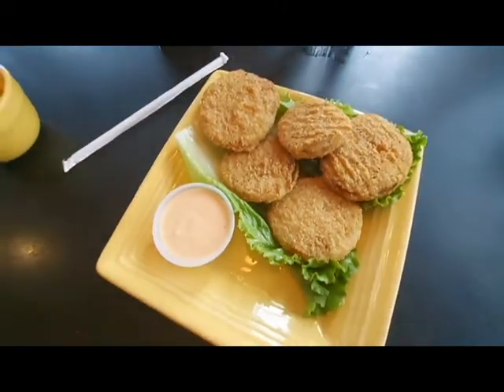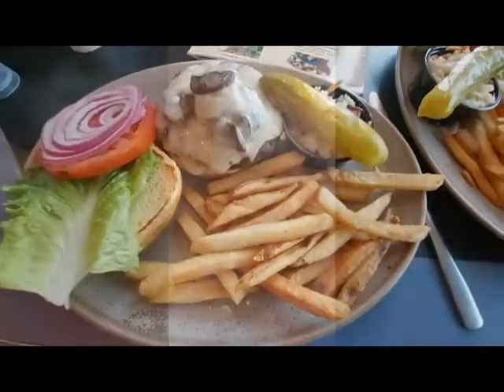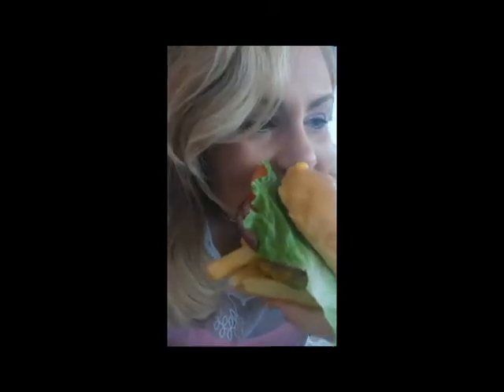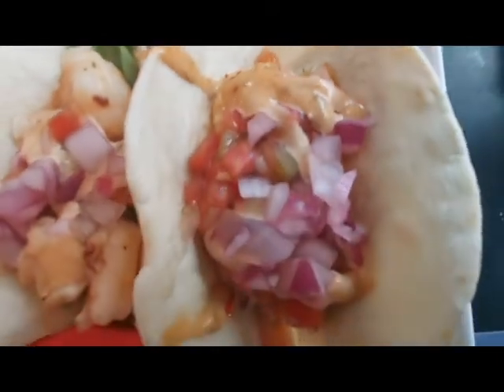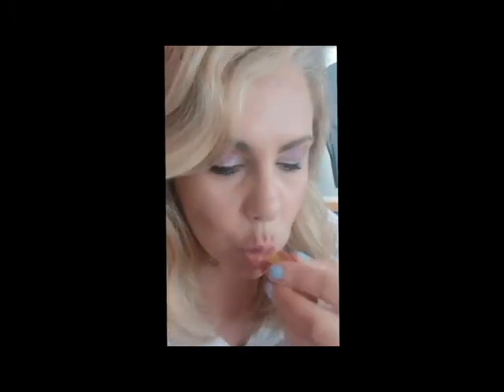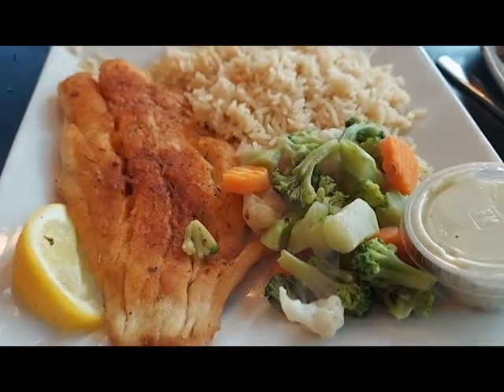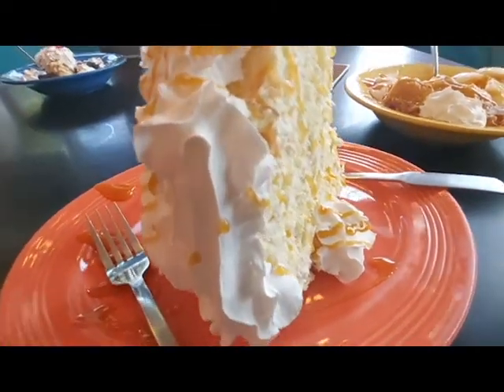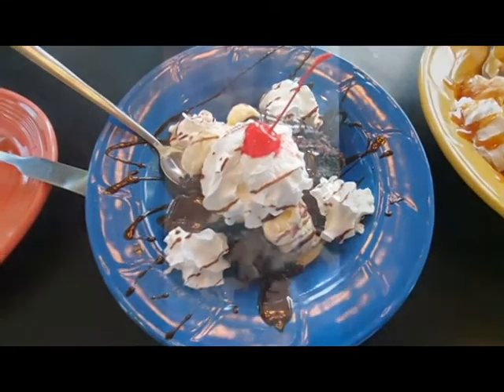Mel's Diner - Bonita Springs, Florida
Get lost with Lisa at Mel's Diner in Bonita Springs, Florida!